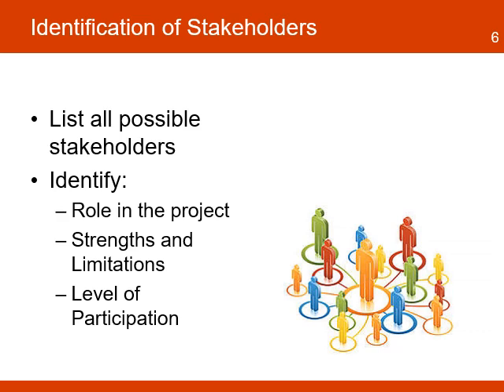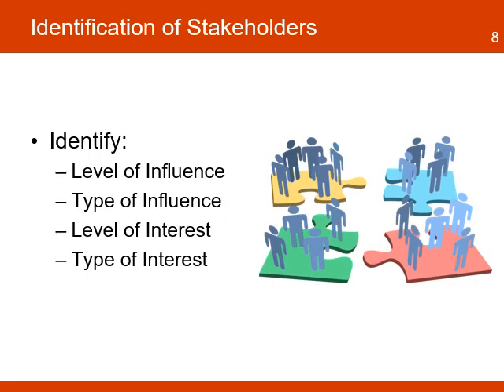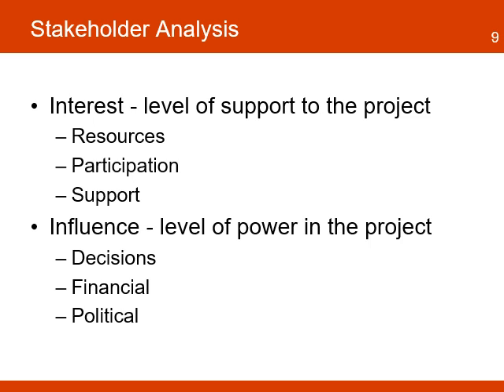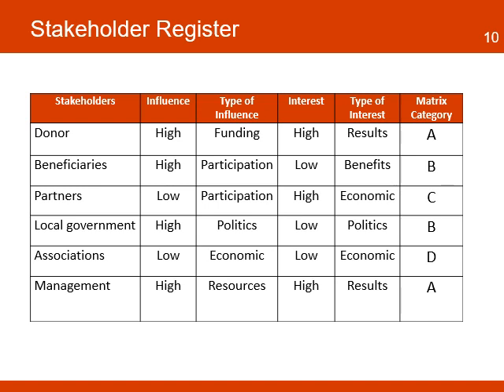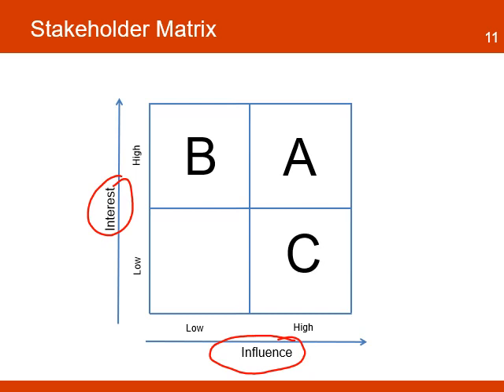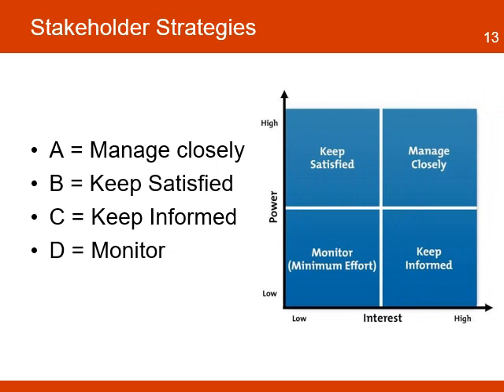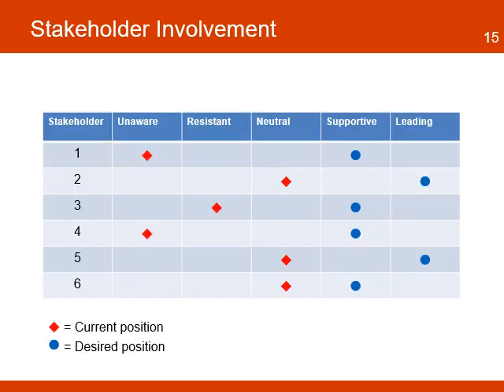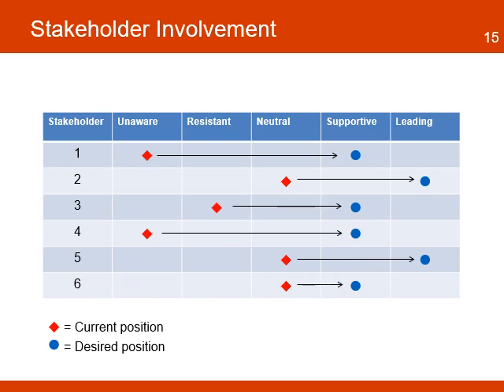-PDME 2-2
Stakeholder Analysis